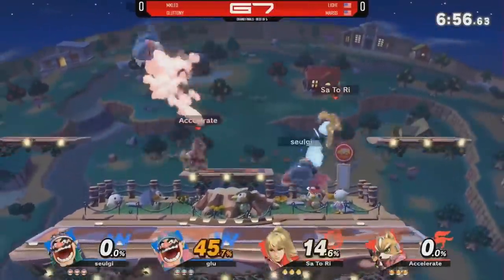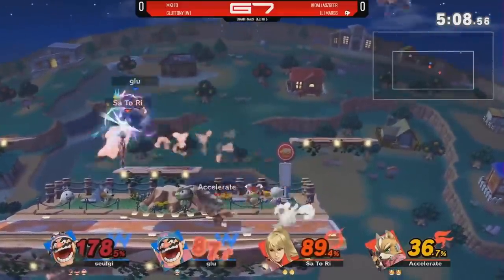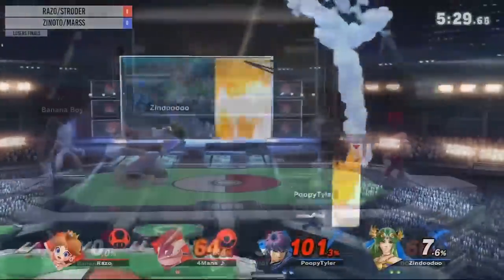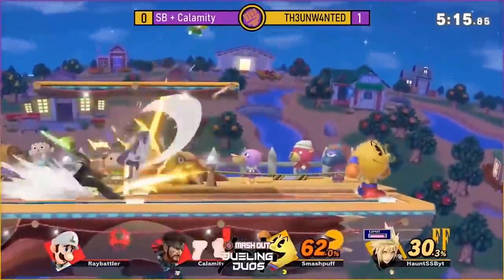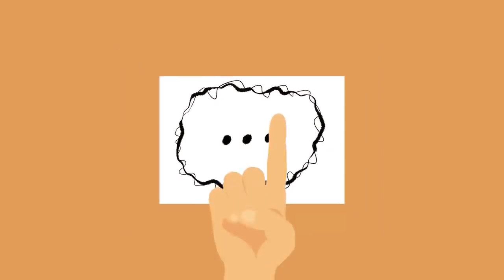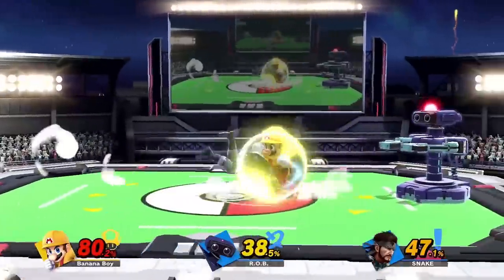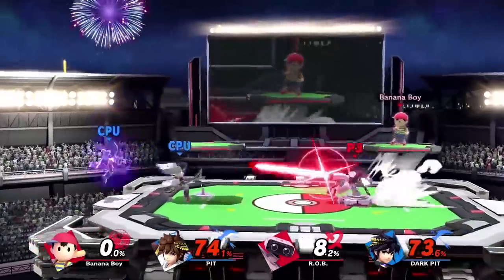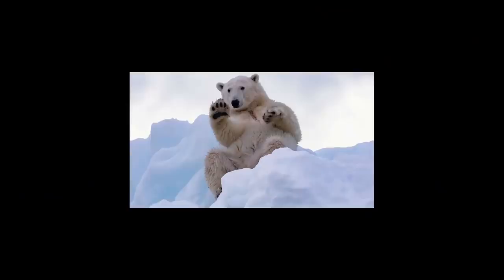How to Play Doubles - Smash Ultimate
At first glance, doubles may seem like a more chaotic version of singles, but there's actually much more to it. There's plenty to learn about positioning, team combos, and much more. Here, I cover the basics to get you started.

Athletic (Yoshi's Island) - Super Smash Bros. Brawl